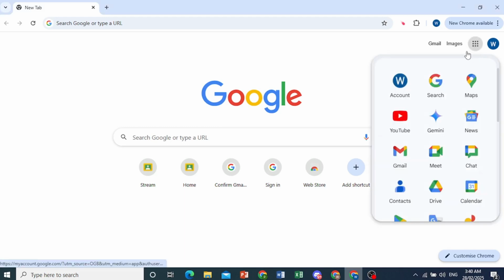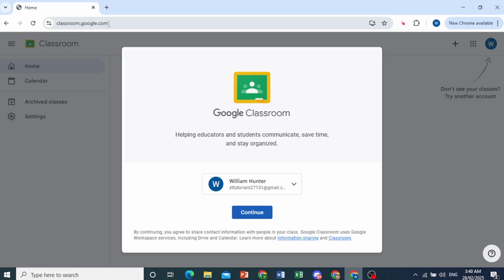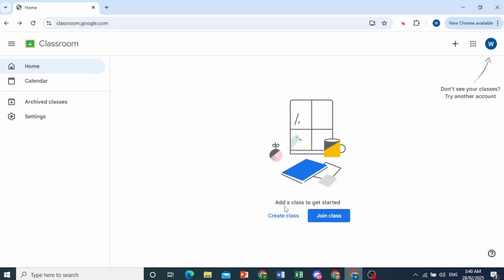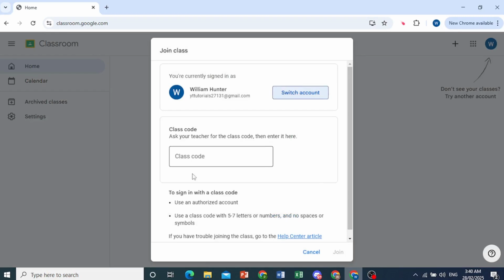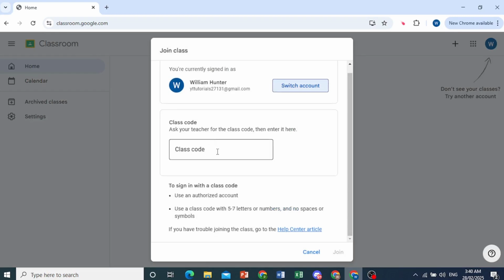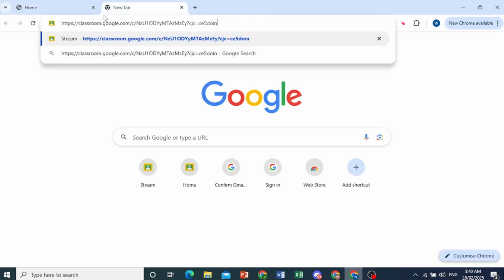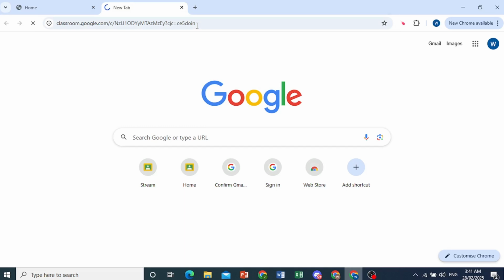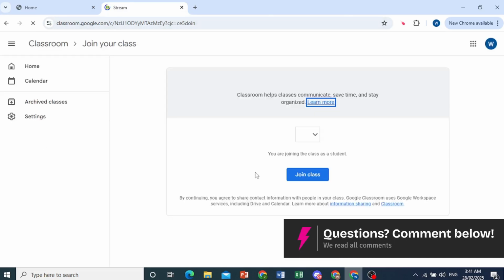How to Join a Class in Google Classroom (Step by Step)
Need to join a class in Google Classroom? This step-by-step guide walks you through joining a class using a class code, email invite, or school account. Learn how to access assignments, interact with teachers, and manage your coursework effectively.